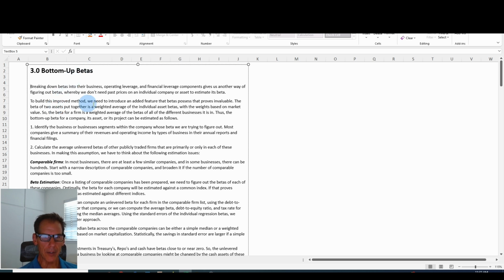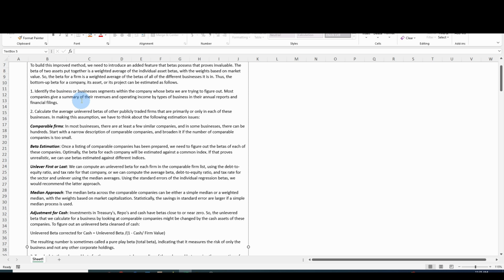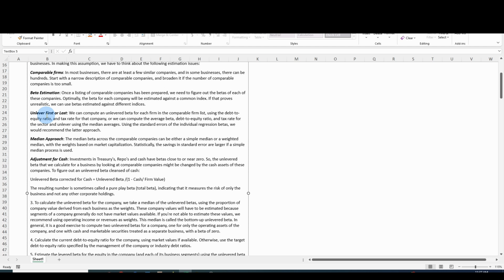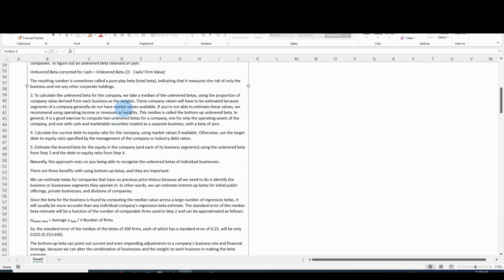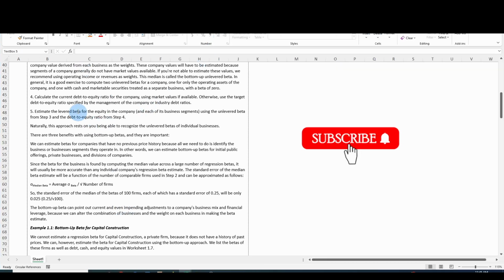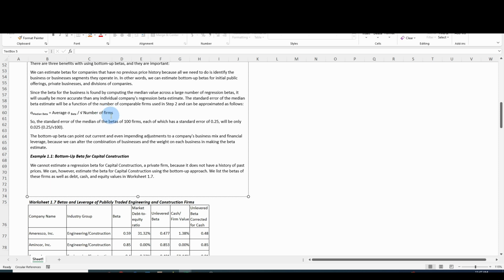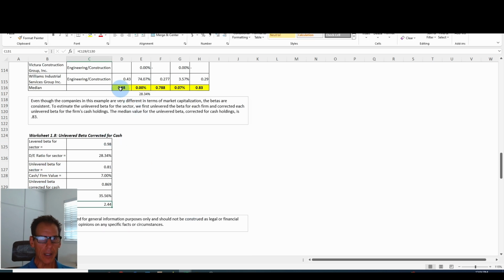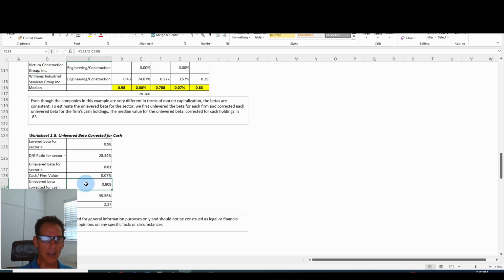Bottom-up Beta Explained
Think betas only come from historical price charts? Think again. Learn how to estimate bottom-up betas using real-world business logic—no market data required.

This video focuses on understanding bottom-up betas, which offer an alternative approach for determining betas without relying on historical price data.

It looks into dissecting betas into business, operating leverage, and financial leverage components, providing details into estimating betas for companies lacking historical price data.

Using real-world steps like identifying business segments, calculating average unlevered betas, and estimating levered betas, this course prepares students with the knowledge to assess market risk effectively.